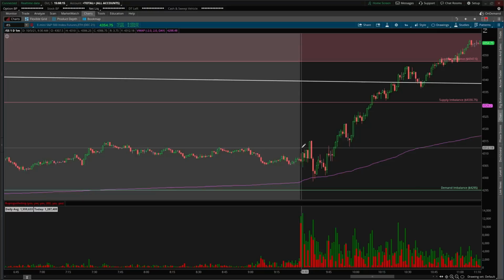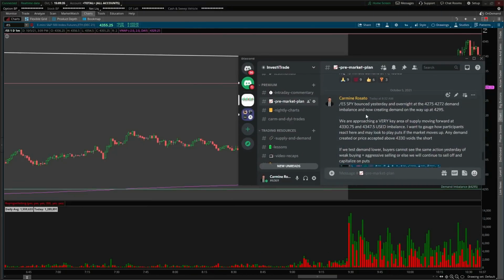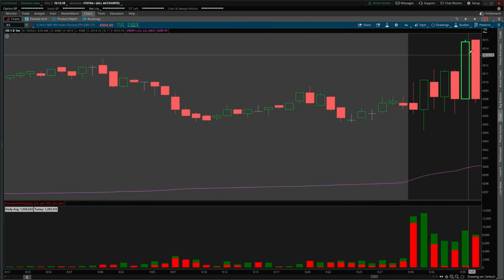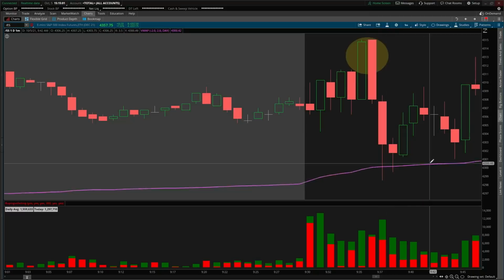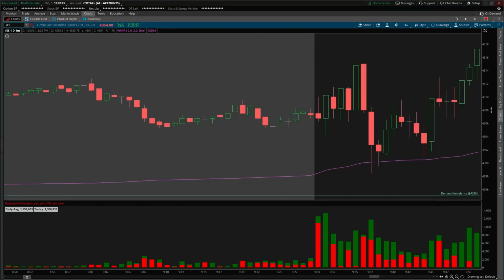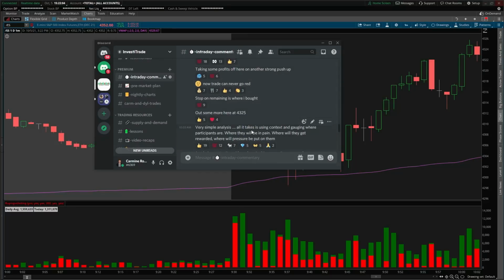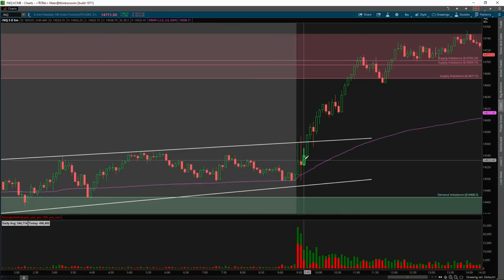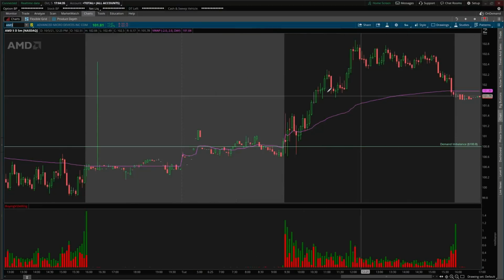Making $3,514 With VERY Simple Analysis || MARKET CONTEXT